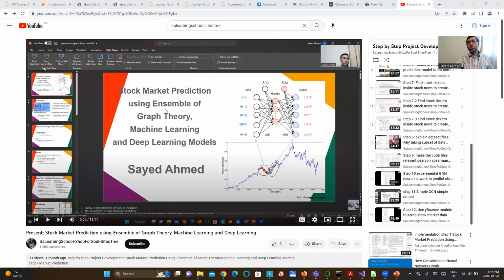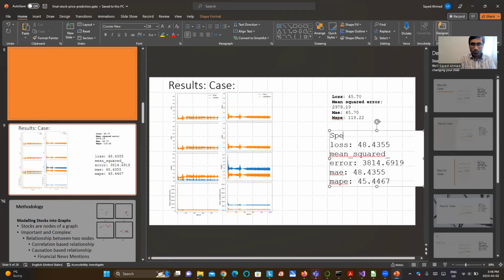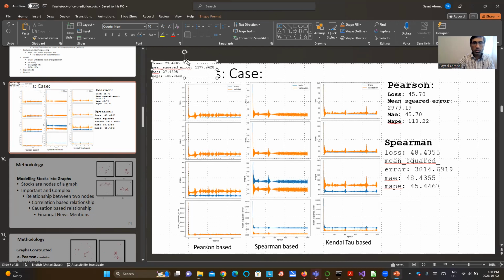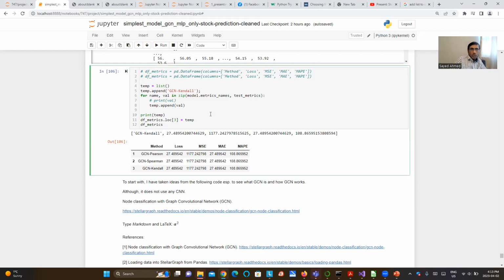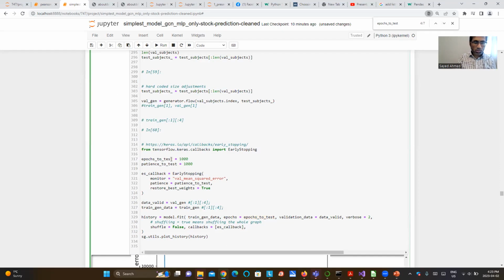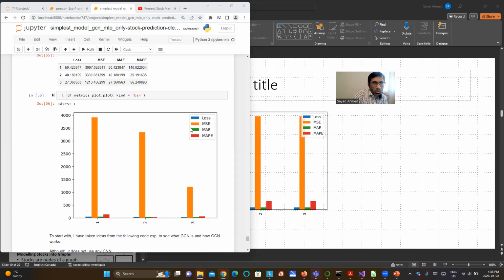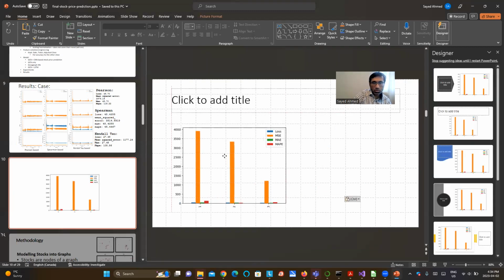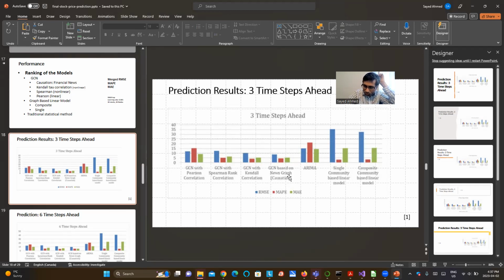Step 14 extend 13 to complete performance measures pearson spearman kendall into one place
Step 14   extend 13 to complete  performance measures pearson spearman kendall into one place and put on a presentation slide